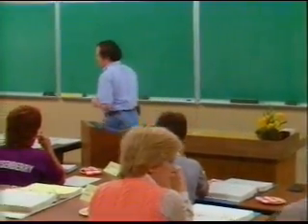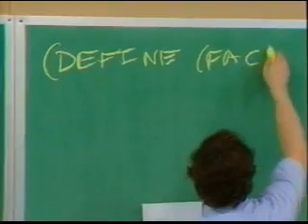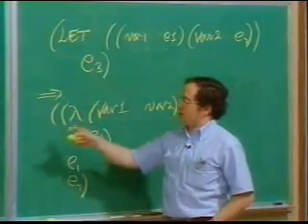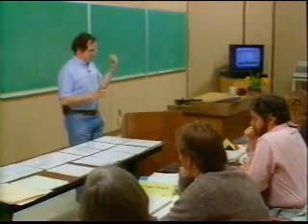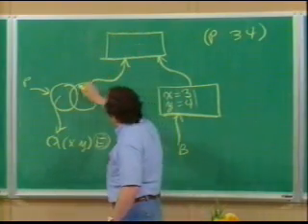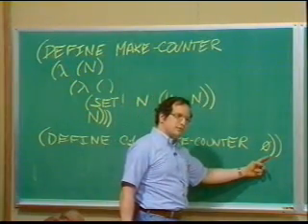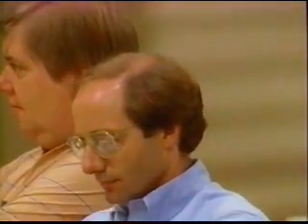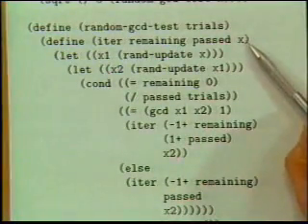Lecture 5a: Assignment, State, and Side-effects